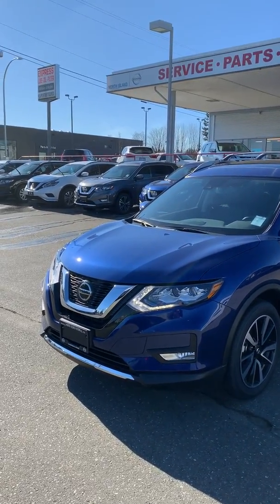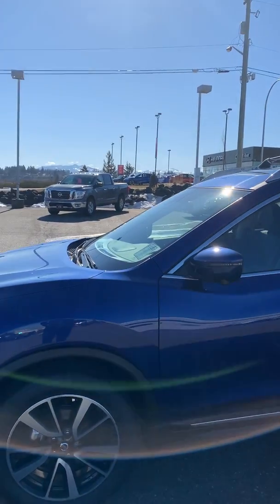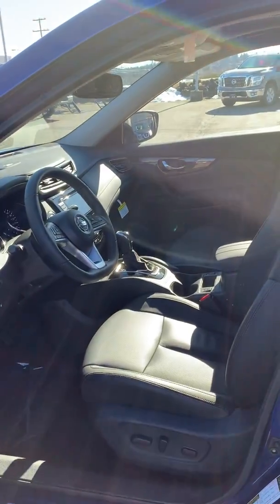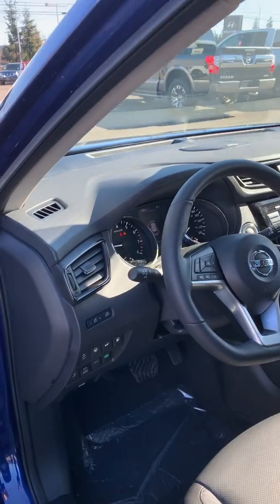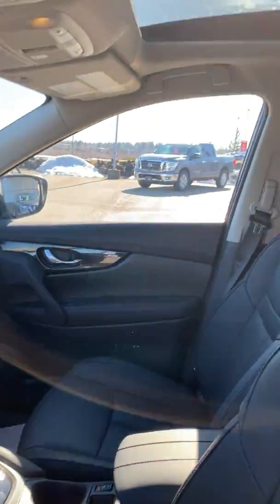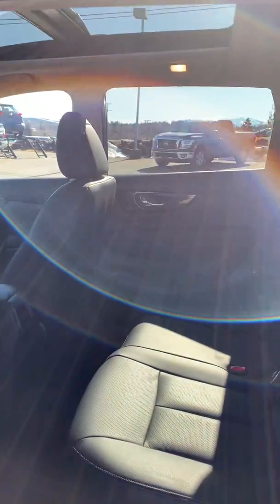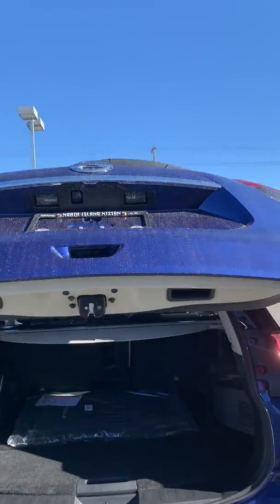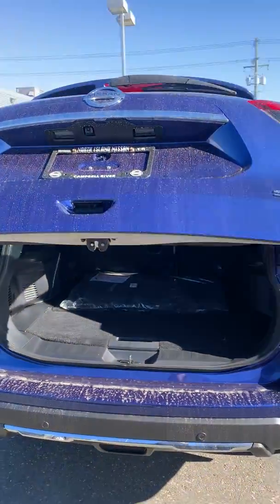2019 Rogue SL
Pro Pilot assist
Heated steering wheel,
Heated seats
panoramic sunroof